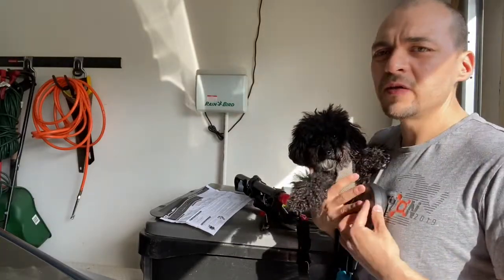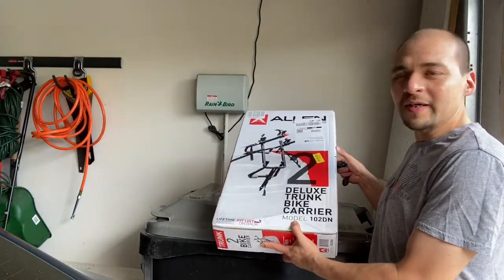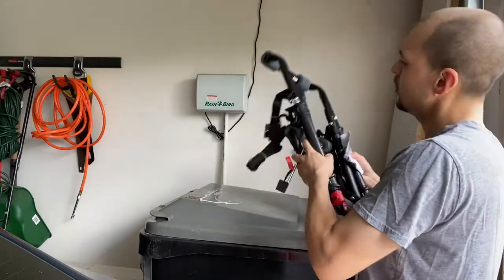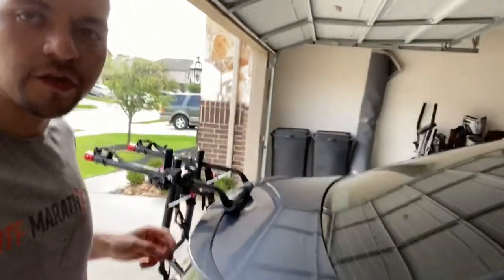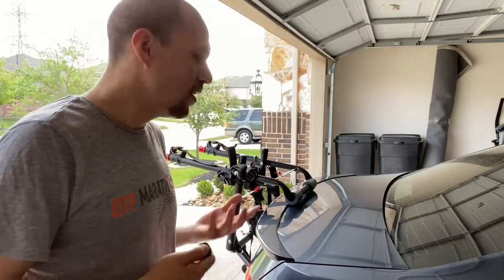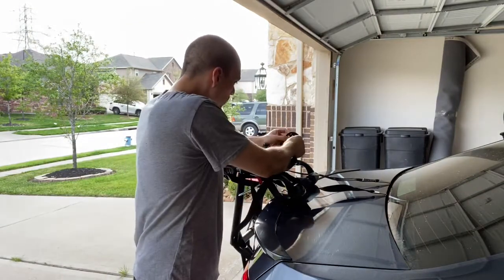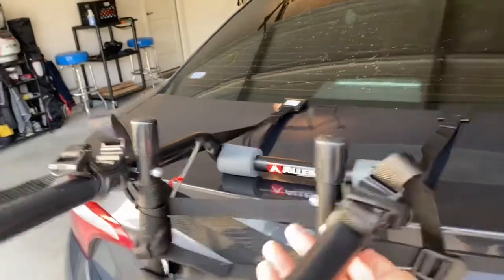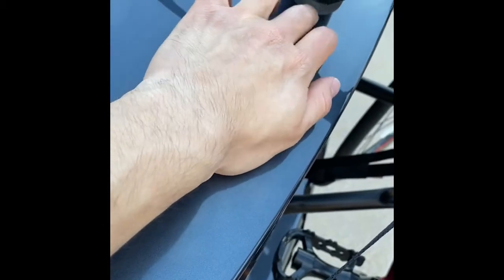Bike trunk rack installation and review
This video is a review and installation of the Allen Sports Premier Bike trunk. You can find it on amazon for like 40 bucks.  I bought this to go to the park because sometimes I get tired of just cycling in my neighborhood.  I recommend this but please find the specs for your car first.